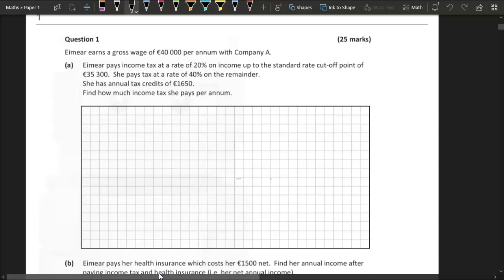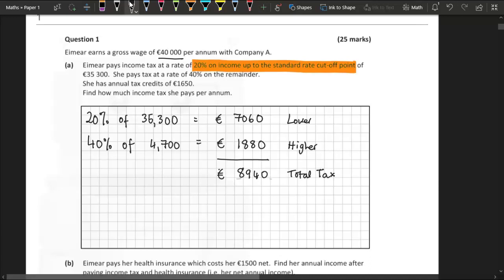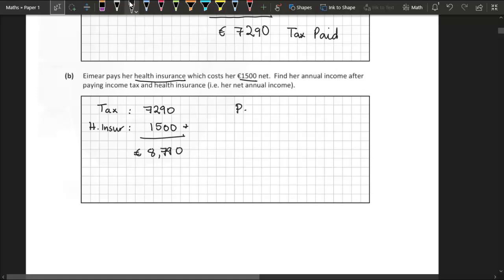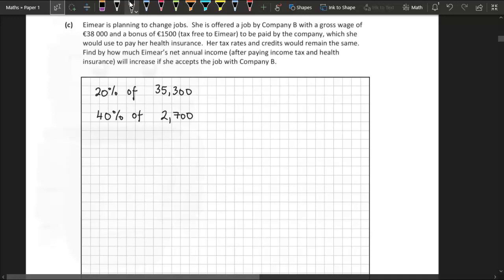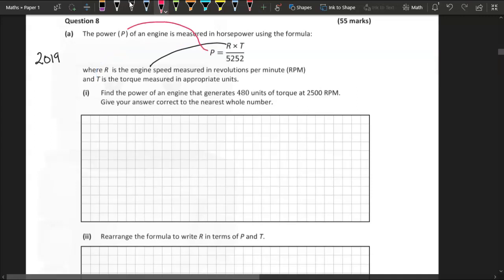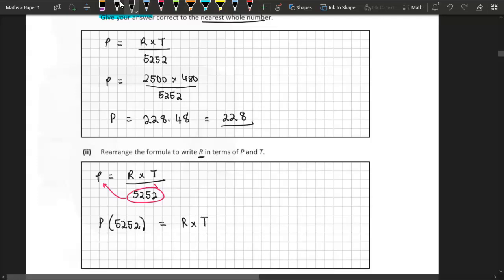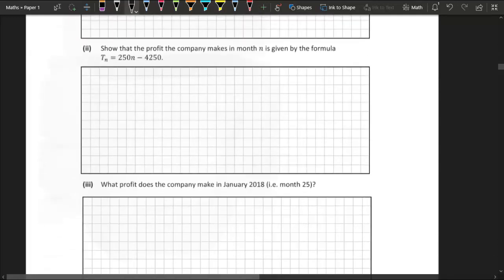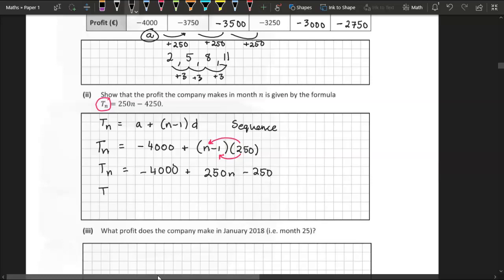Financial - Arithmetic Part 1 : 19/18/17